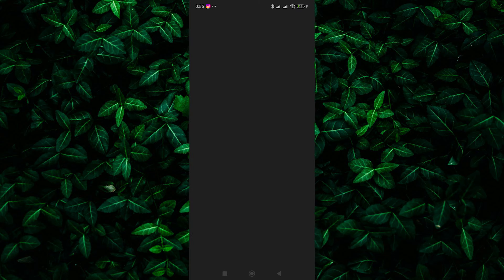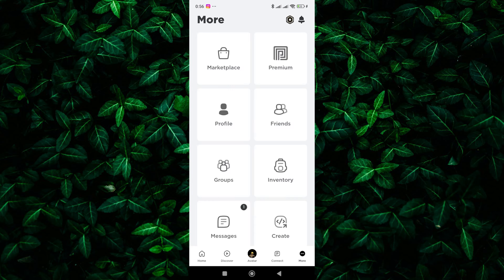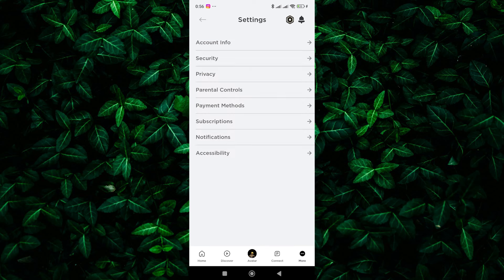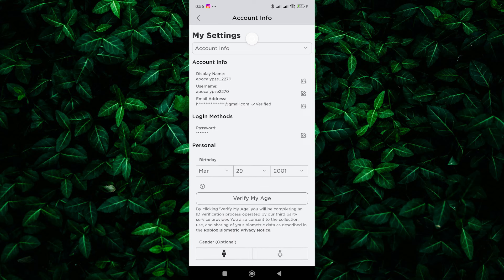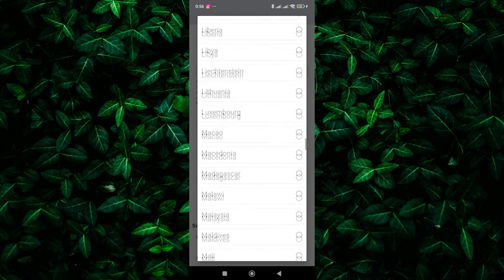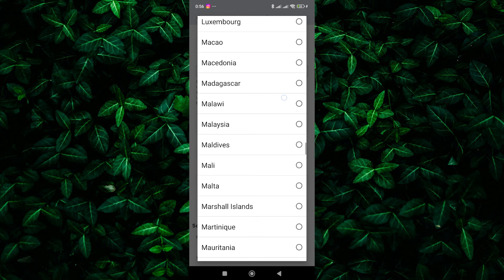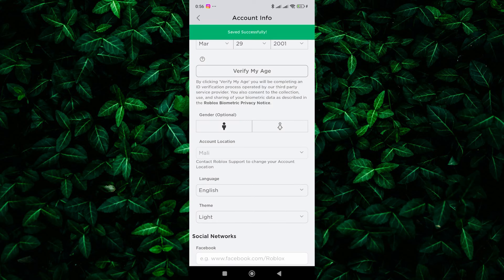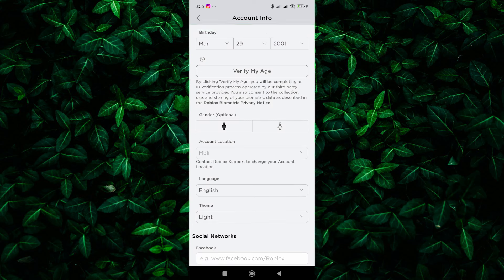How To Change Roblox Country 2025